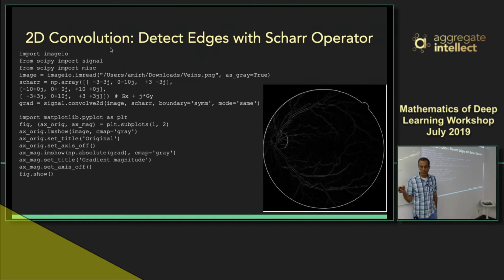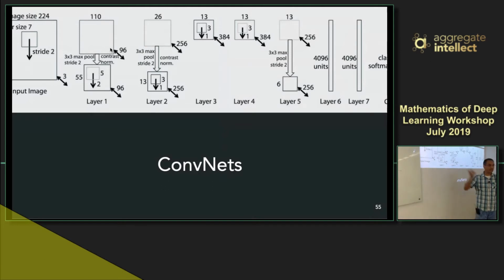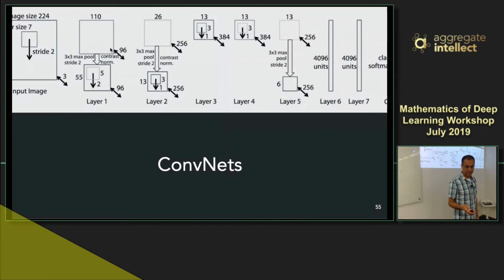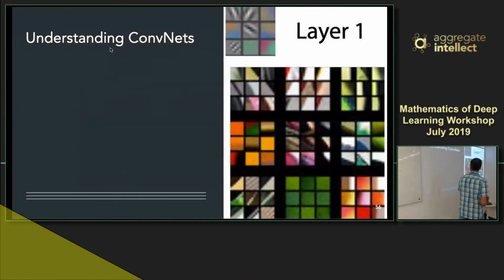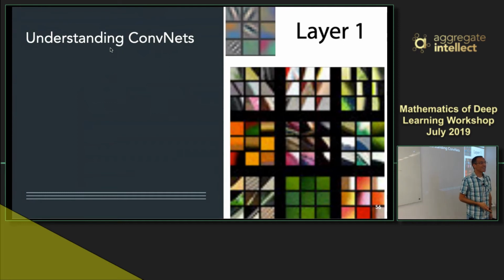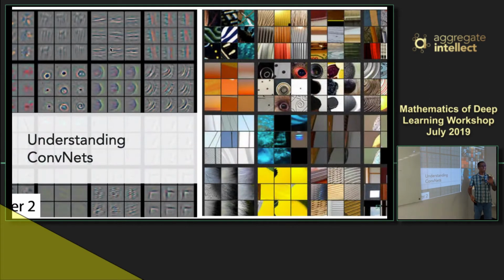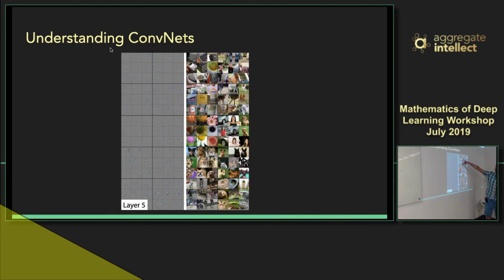Mathematics of Deep Learning: Convnets- Session 9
ConvNets